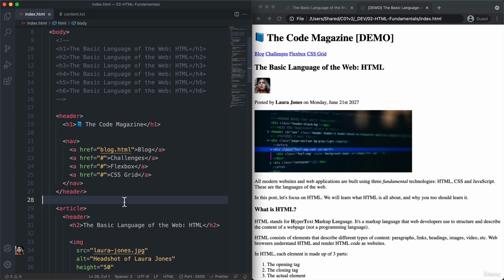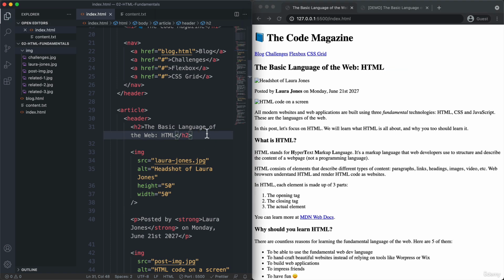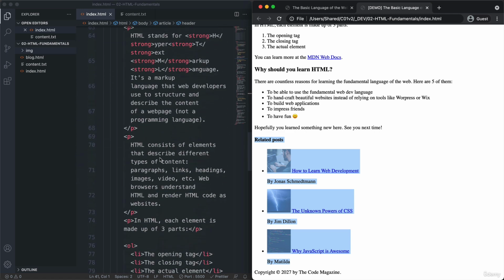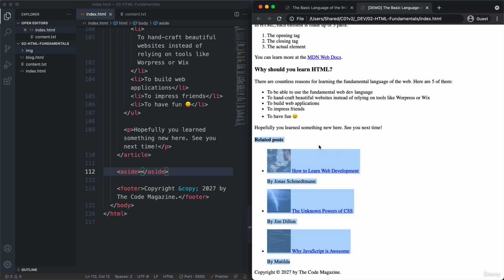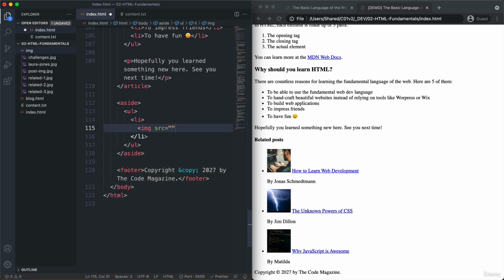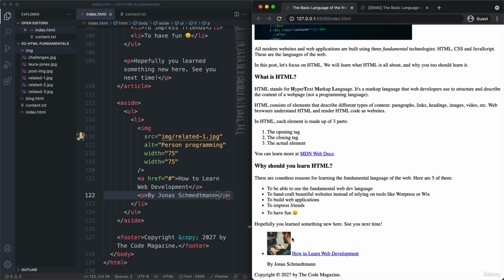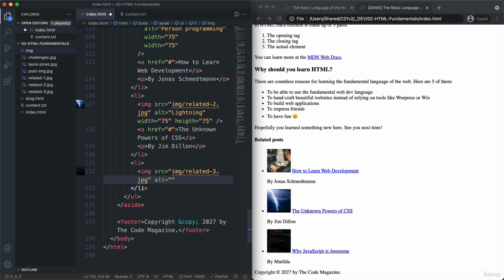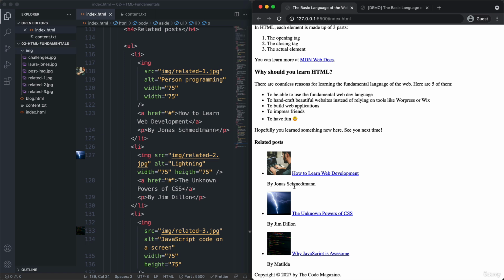Html part 9